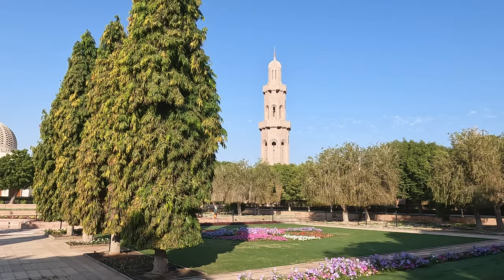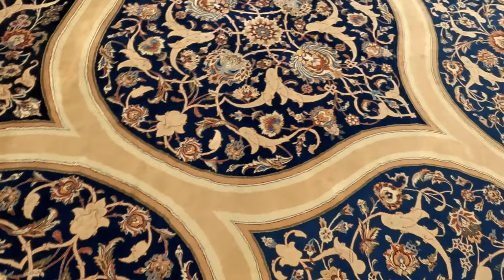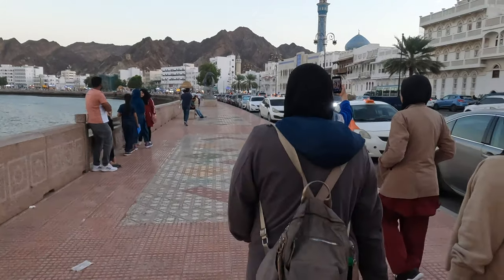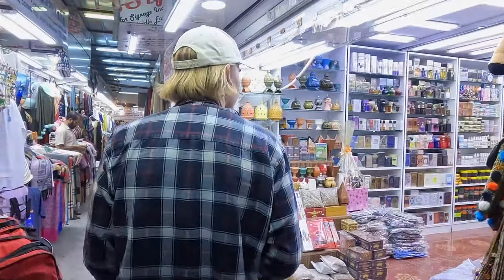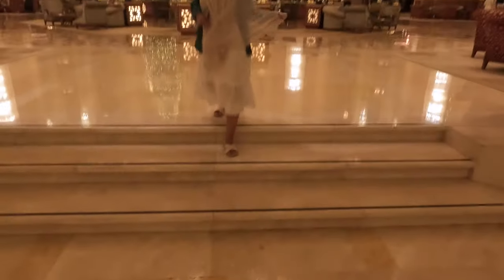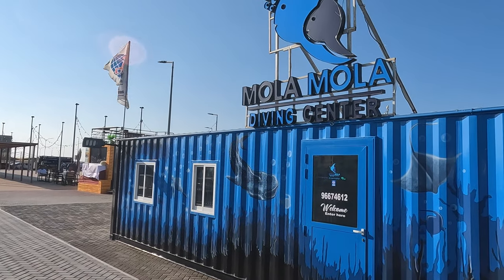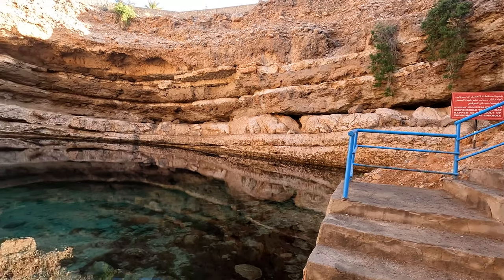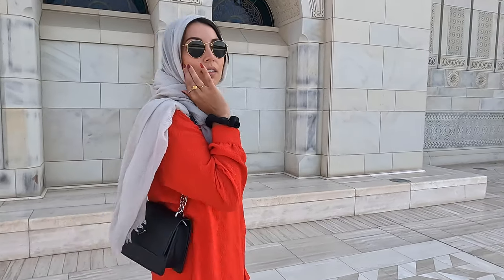MUSCAT TRAVEL GUIDE - THINGS TO DO, TIPS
- timestamps -
00:00 - start
00:46 - How to get to Muscat
01:00 - Things to do in Muscat
01:04 - Sultan qaboos grand mosque
02:38 - Mutrah Corniche
03:00 - Mutrah Souq
03:34 - Al Alam Palace
04:02 - Royal Opera House
04:18 - Muscat View point
04:33 - Afternoon tea Atrium Lounge
05:19 - Diving/snorkling
05:43 - Al Mouj
06:43 - Bimmah Sinkhole
07:10 - Wadi Shab
07:48 - Food & drinks